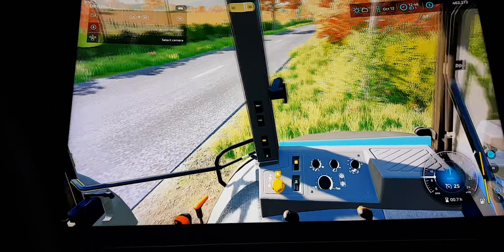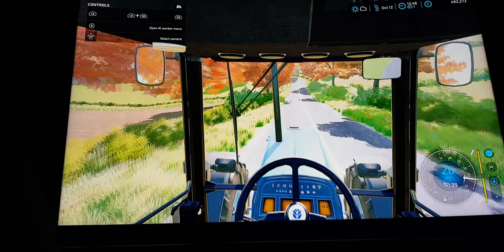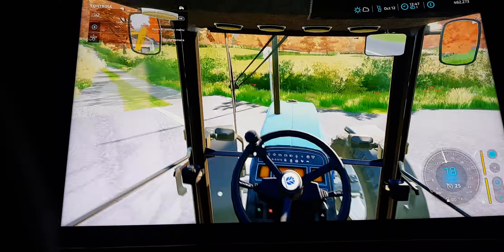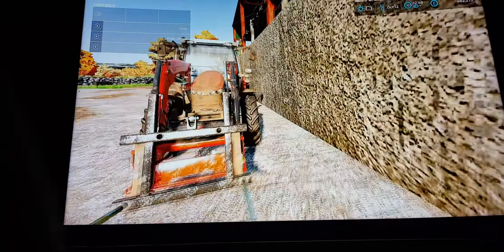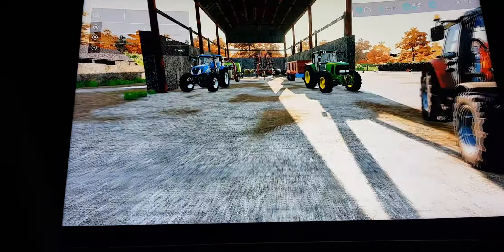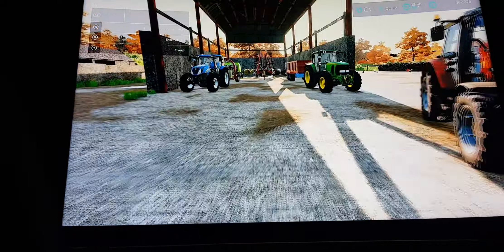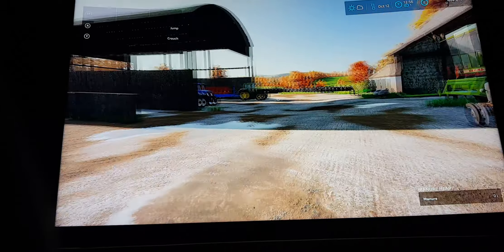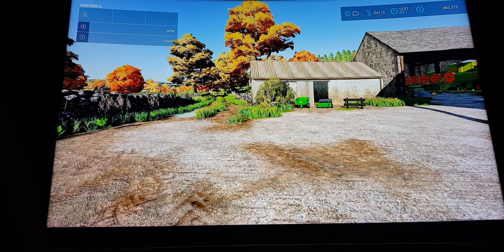new slurry spreader? - survival roleplay - episode 12